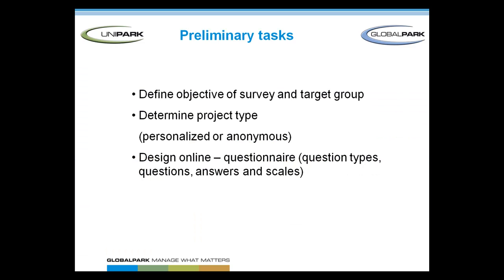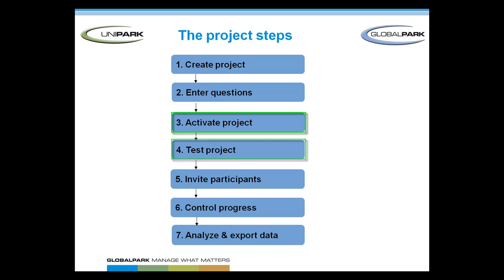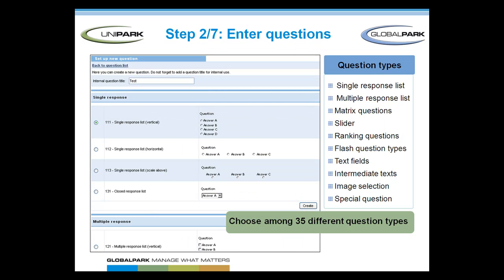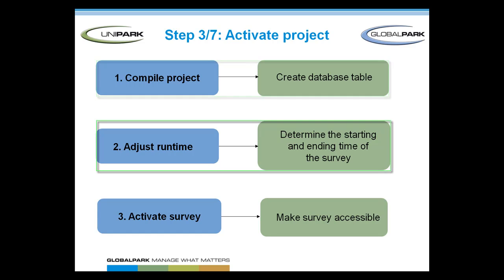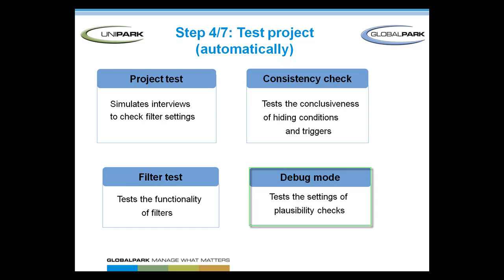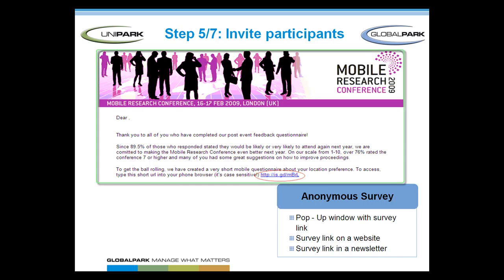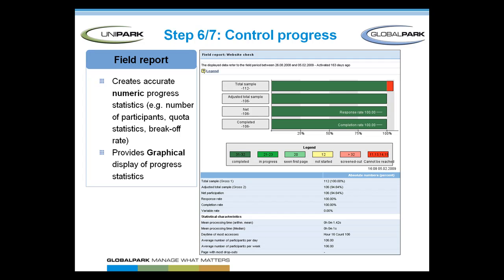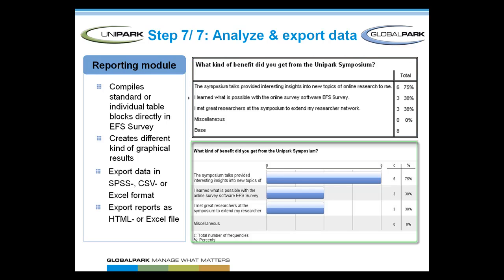EFS Survey - Project Steps from Unipark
EFS Survey Projects Steps from Unipark

Welcome ot the second introductory tutorial about EFS Survey.
Here you will learn the general steps of setting up an online survey.